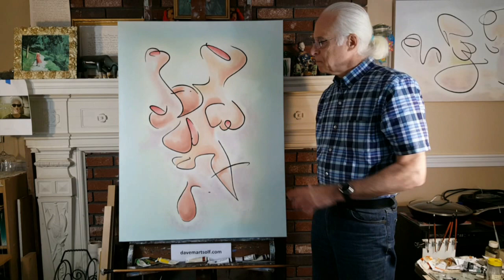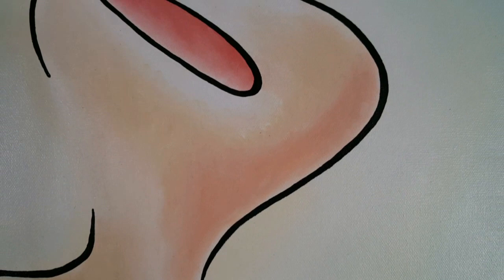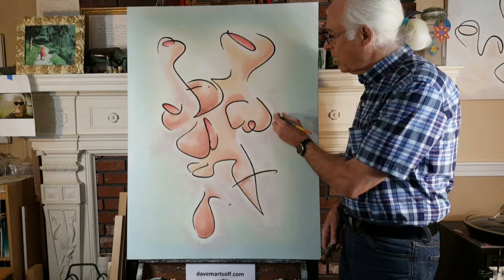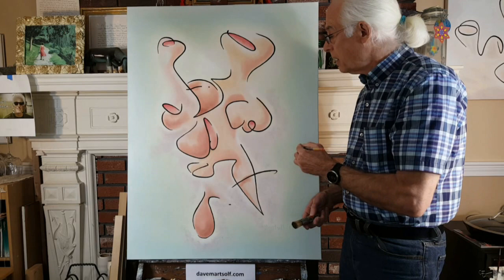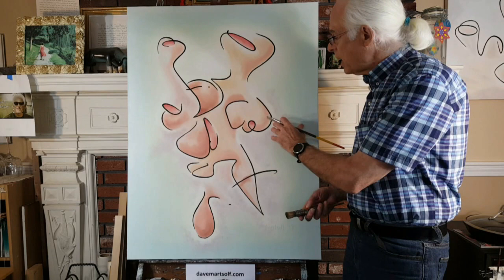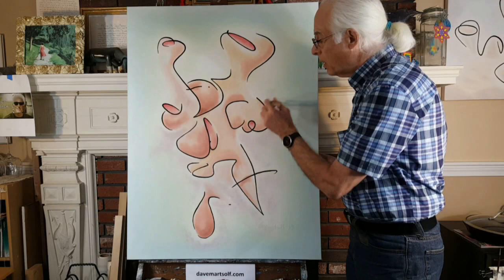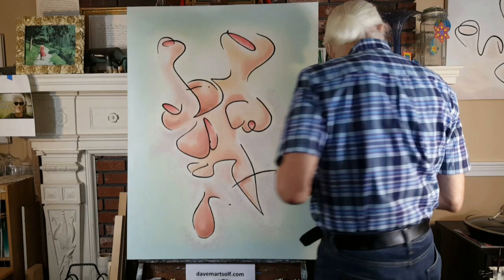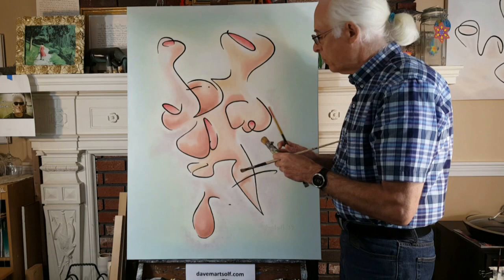The Boxer - Discussion on Gradual Shading Techniques in Oil on Canvas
"The Boxer" is an abstract oil on canvas.  In this video Dave discusses the techniques he uses to achieve a very gradual gradation in color across large areas of canvas through the use of flat, stipple, and fan brushwork.